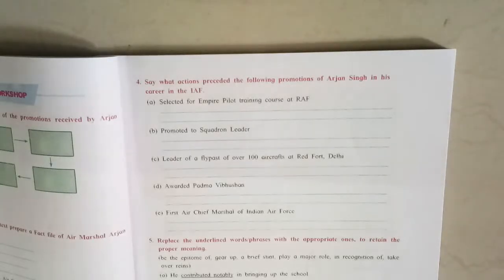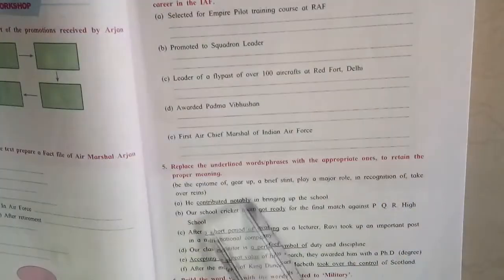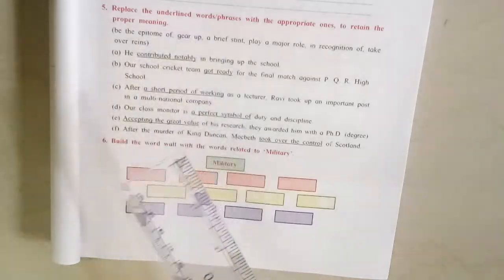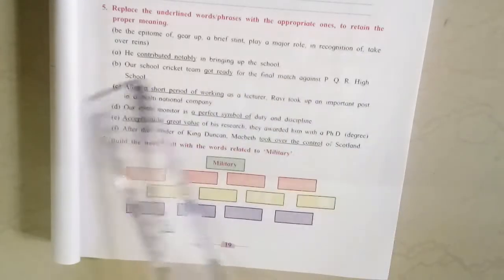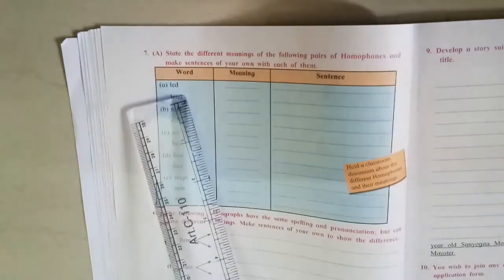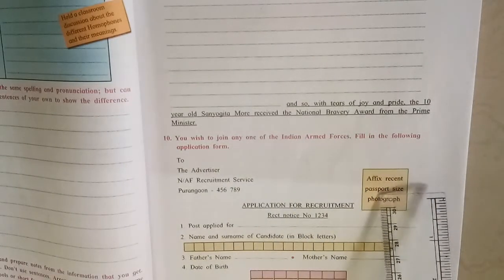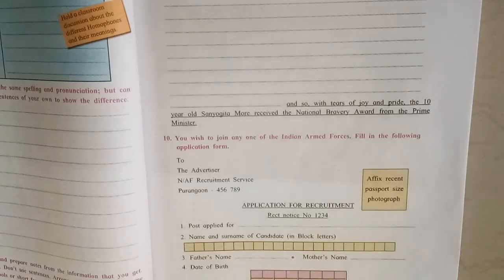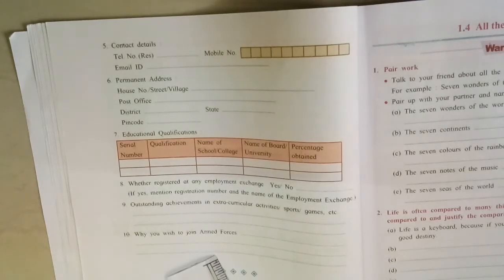Unit 1.3 | Wings of Courage ( Workshop) ( Part 2) | Std: X | Sub: English